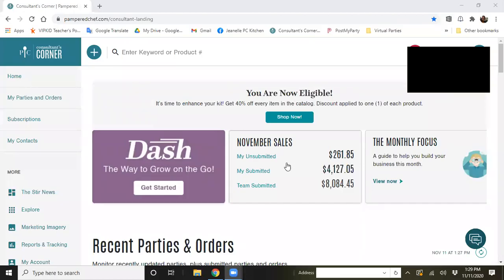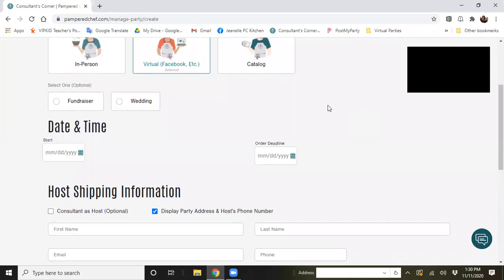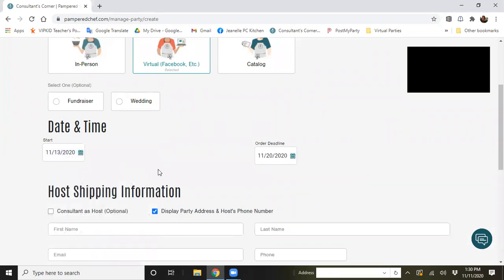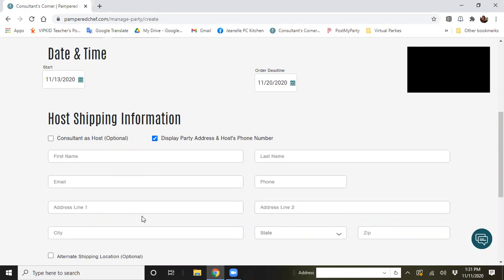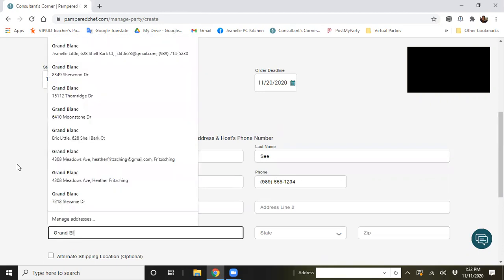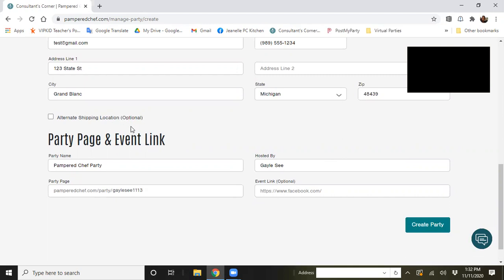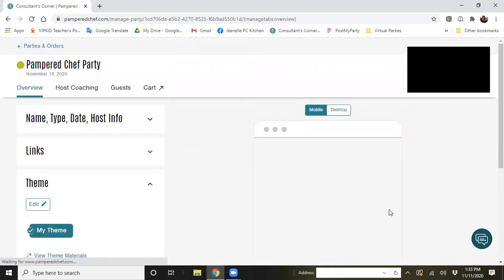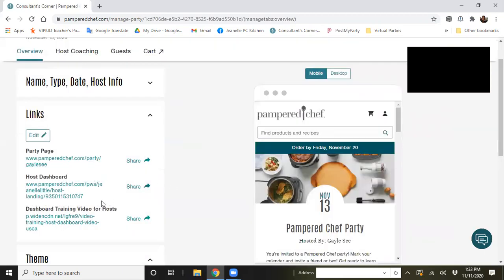Creating a Party on Consultant's Corner